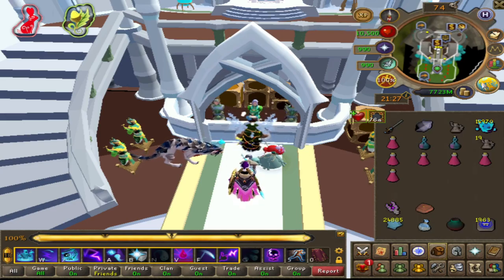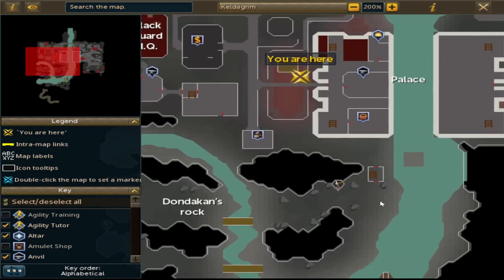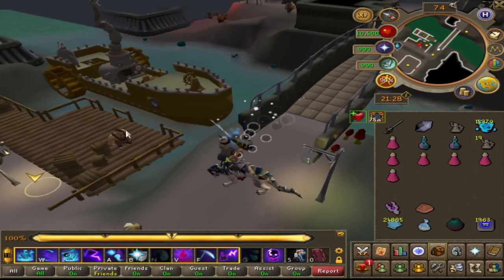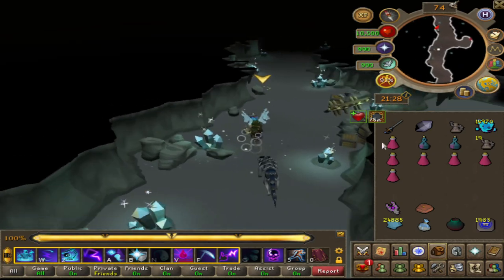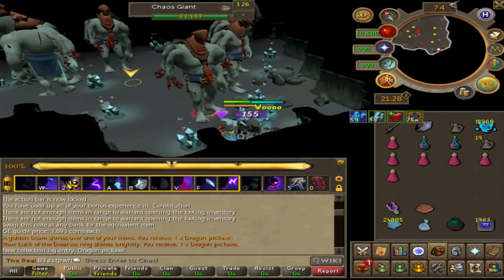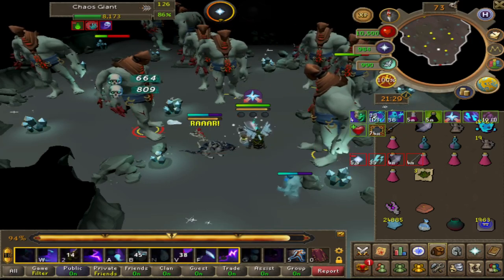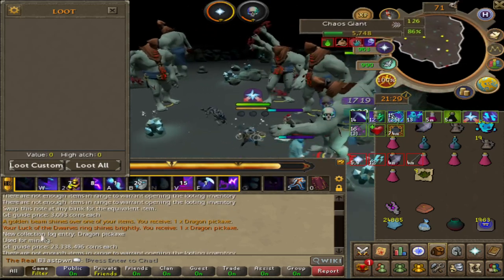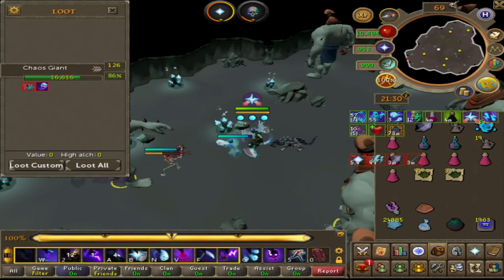CHAOS GIANTS // HOW2FIND \\ Runescape 3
This quick vid shows the real-time navigation of Chaos Giant.
Facts:
Try to use necromancy if you're 99 def. They're naturally weak to stab/slash weapons, so utilize those first if you're not as strong.